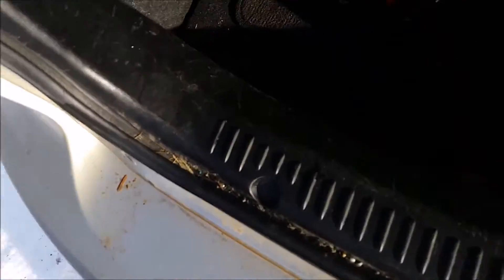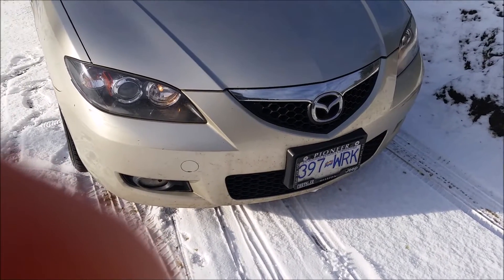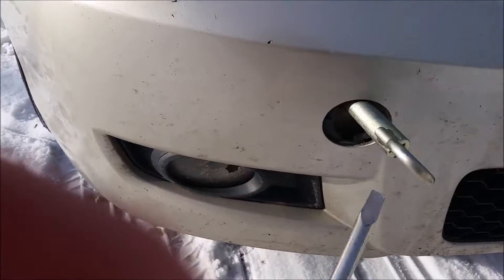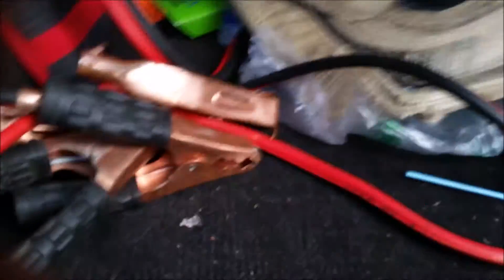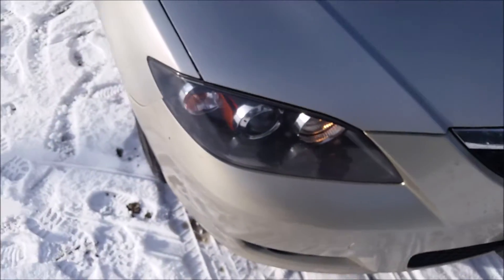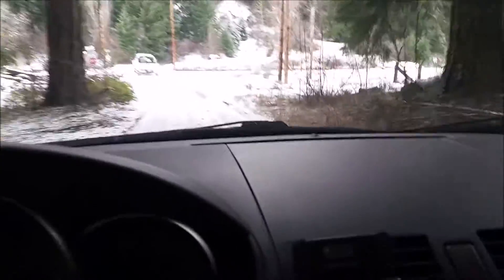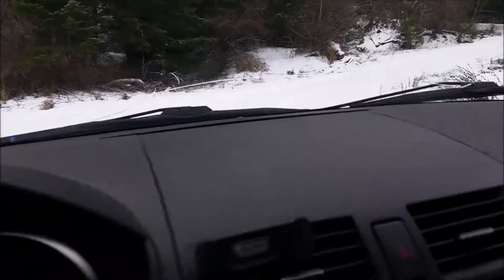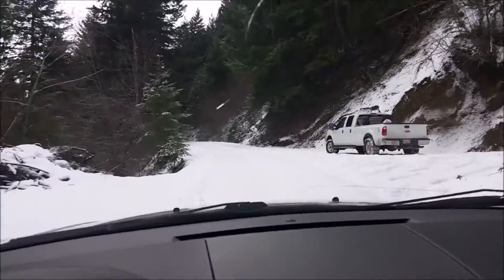Mazda 3 2007 tow hook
Video shows how to get your tow hook installed. I show you on my Mazda 3 2007.